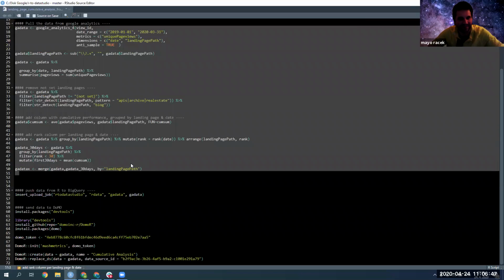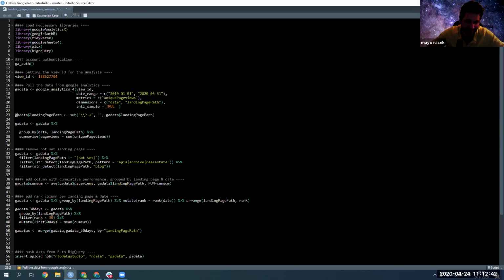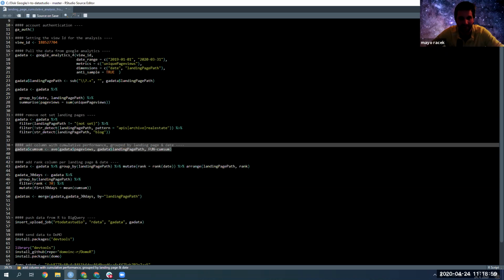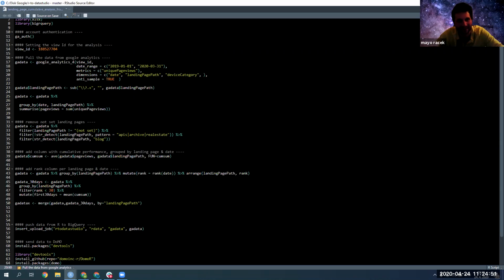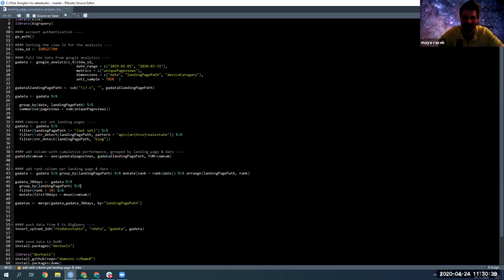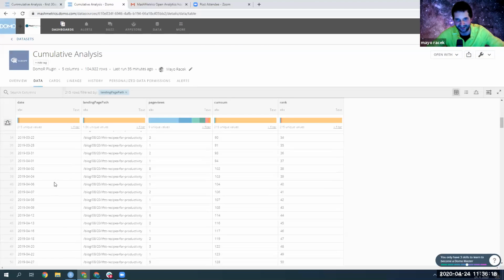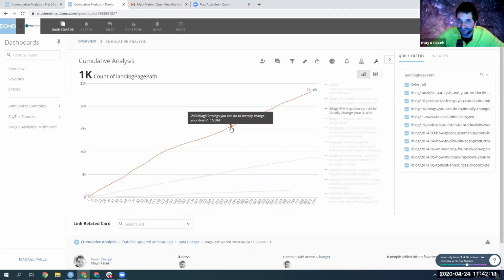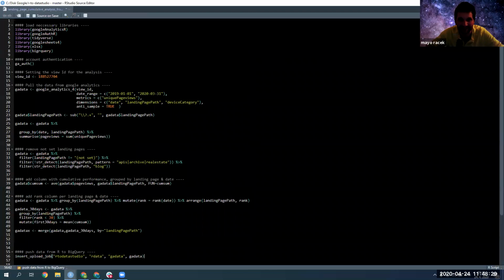MashMetrics Analytics Jam - Week 2 - Google Analytics Cumulative Landing Page Analysis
In this week's MashMetrics Analytics Jam, we will cover how to perform more advanced analytics with Google Analytics by exporting it within R.

SCENARIO:
Thanks to the economic downturn, the marketing team needs to work in an extremely lean manner.  They have decided to revive their blog in order to obtain more organic search traffic rather than rely upon PPC traffic alone.

PROBLEM:
With over 200 posts in the last year or so, redoing all of the blogs does not seem to be a good use of time.  Considering we want to raise the awareness of our blog, we also do not necessarily need to focus on the blogs already getting a good amount of traffic.  Also making this analysis difficult is the fact that each post has "been live" for a different amount of days making it difficult to compare against each other.

SOLUTION:
By ranking each post by the first time it occurs and looking simply at the cumulative growth we can quickly visualize which posts were fairly engaging, but stopped generating traffic.  Conversely, the posts that never really took off are (lucky for us) hidden and the ones that are already in good shape just spike up and to the right (clap for those!)

In this demo, we extract the data with R, clean it up, rank the data by first occurrence, and then visualize with Google Data Studio as well as our favorite, DOMO.
1) Download over 400 days worth of landing page behavior data from Google Analytics (with R)
2) Parse through the data to only contain data within the blog
3) Rank the data by the first day we see traffic for it
4) Visualize the time series data with Google Data Studio and DOMO